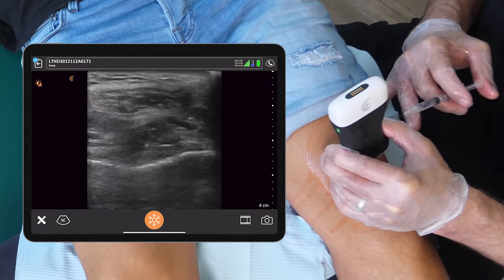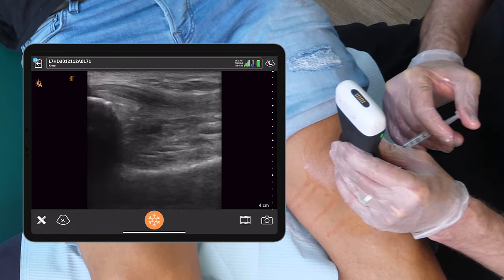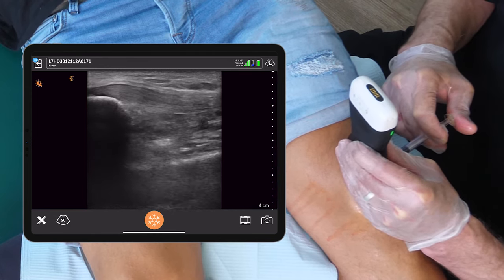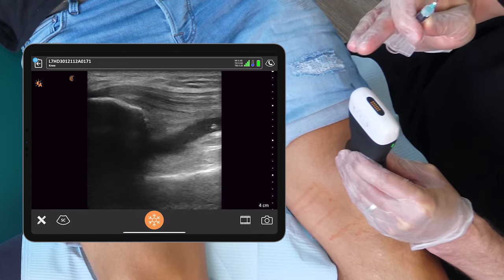Hyaluronic Acid Knee Injection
In this video Dr. Brereton performs an ultrasound-guided suprapatellar Durolane injection with a lateral approach in his patient with knee pain.